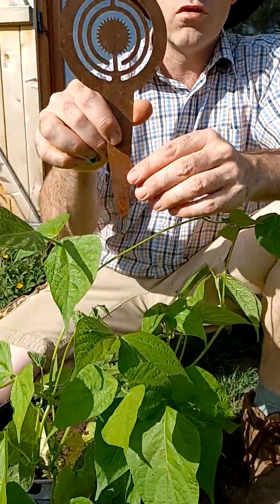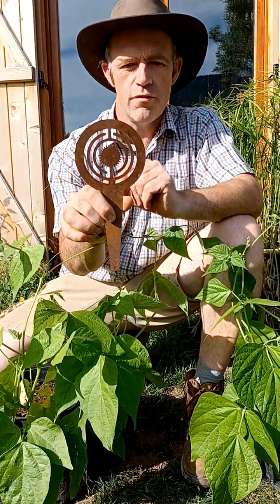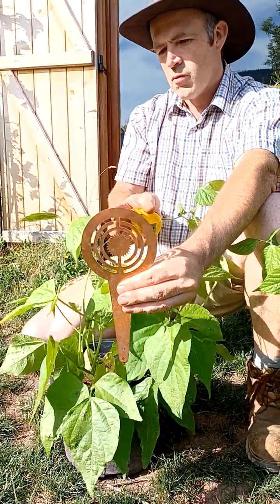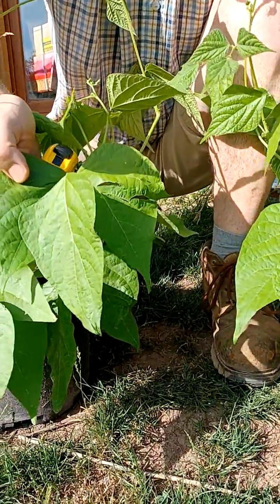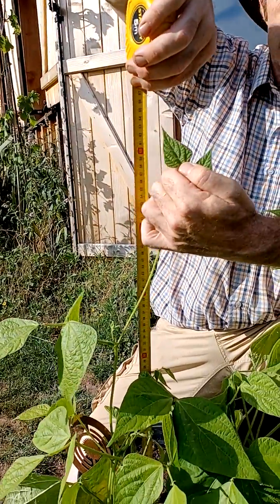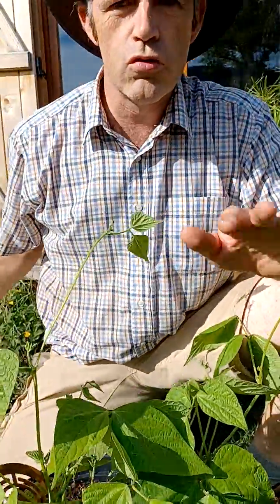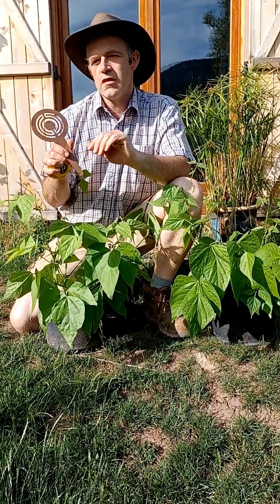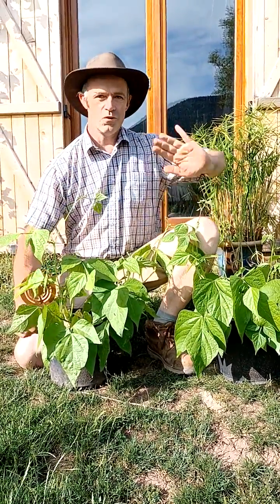Copper orgone energy stick invented by Yannick Van Doorne. Electroculture Test on beans. July 2023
Protected and deposited model at patent office.